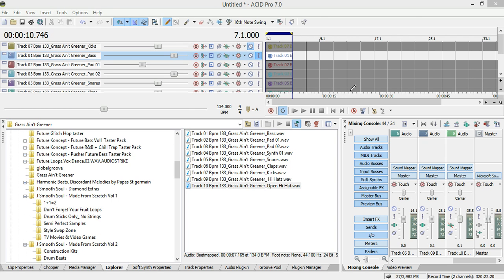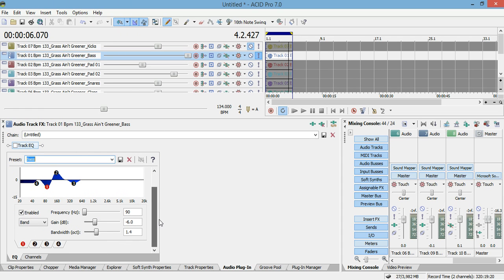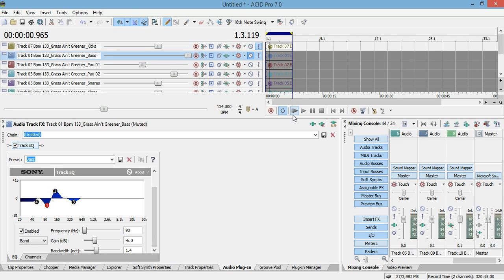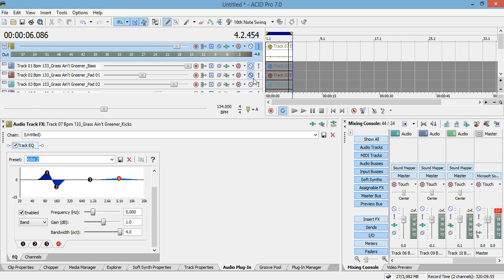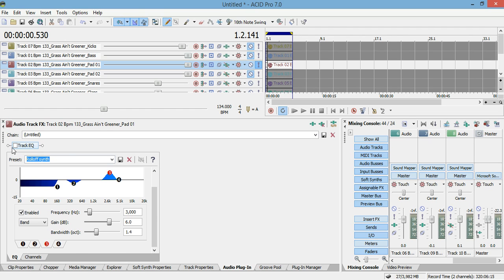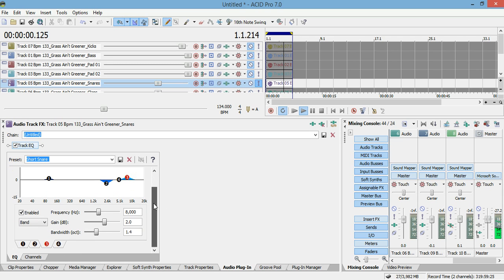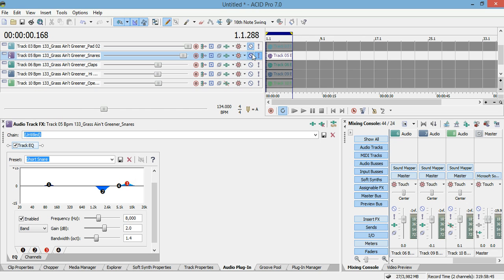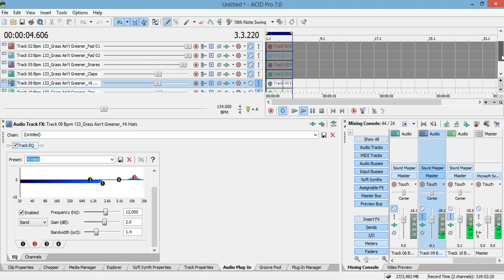Pro EQing Tips - Parametric EQ Setting For PADs DRUMS KICK & BASS (J SmoothSoul)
Be The 100th Person To LIKE This Video & You'll WIN My
Grass Ain't Greener Sample Pack that I used in this video.